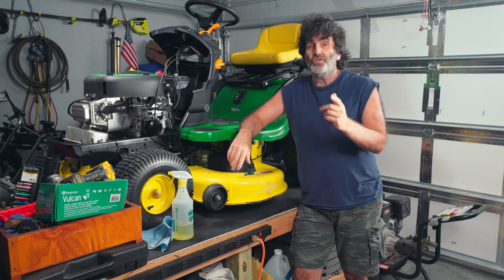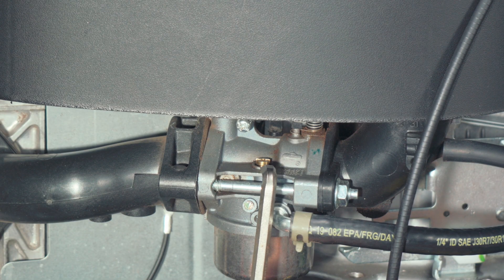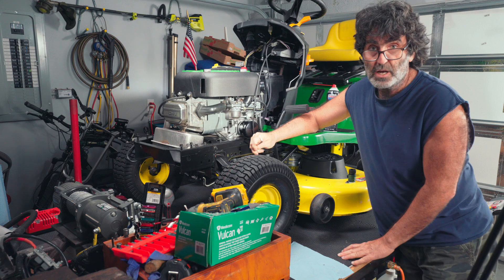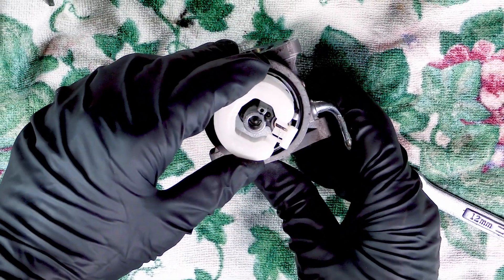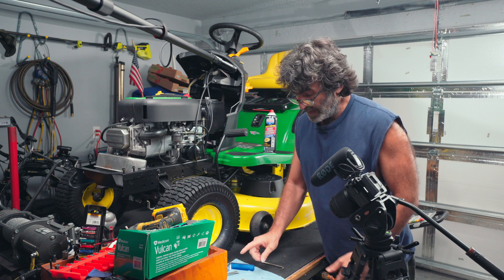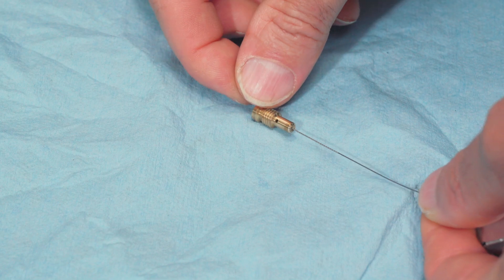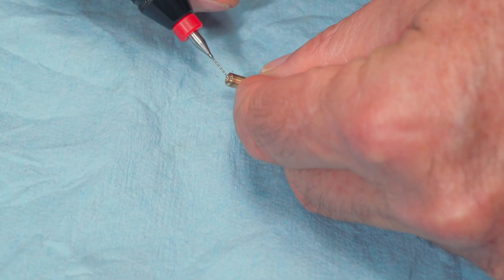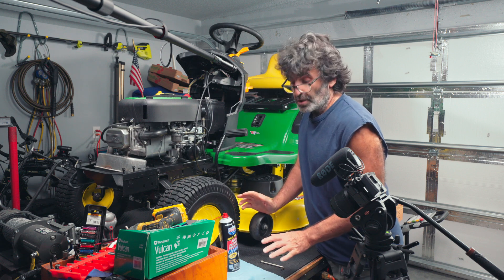Problem to Solution: Briggs and Stratton 17.5 HP Surging Engine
In this video I show how to solve the surging or hunting problem that these mowers may develop.  It's a very easy problem that can be fixed with minimal repairs to the carburetor...

Tools used in video:

Pin Drill Bit Set:

Various Cleaning Brushes and Needles: